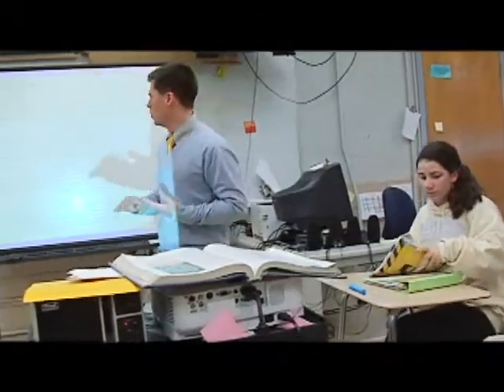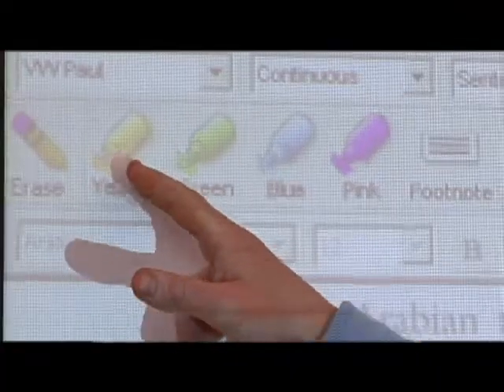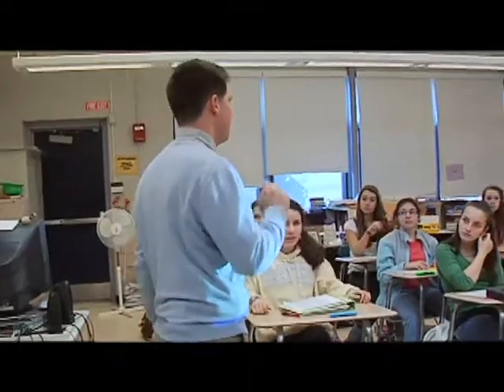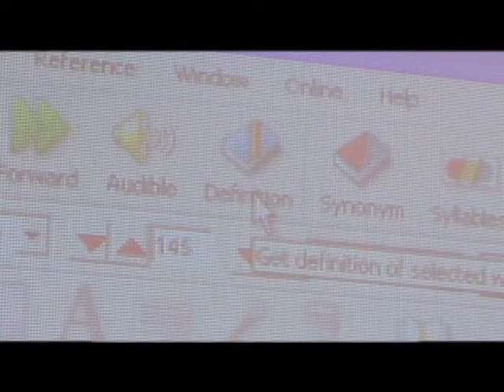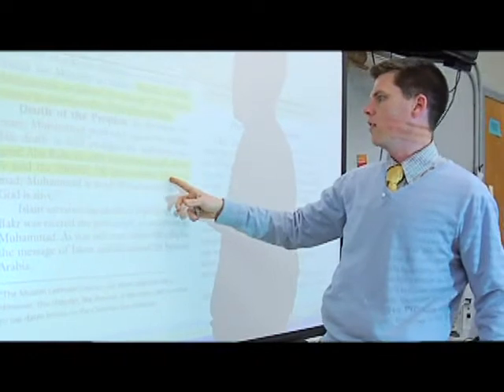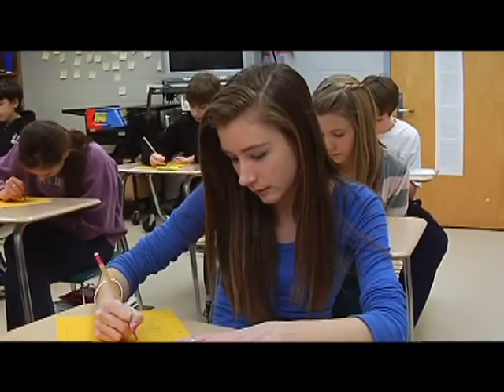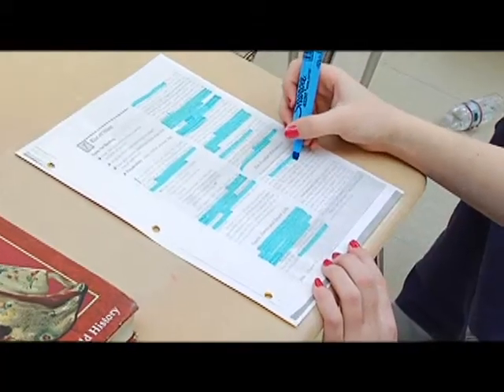Kurzweil 3000 Assistive Technology & Blake Middle School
Blake Middle School in Medfield, Massachusetts, initially implemented Kurzweil 3000 (k3000) assistive technology for students with learning disabilities. Teachers, administrators, and students quickly discovered that Kurzweil 3000 is also a powerful literacy tool for every student.

Learn more about how k3000 can help improve literacy for all students, especially those with learning challenges, in elementary, middle, and high school levels. or visit the Kurzweil Academy for additional guides, tutorials, and more.